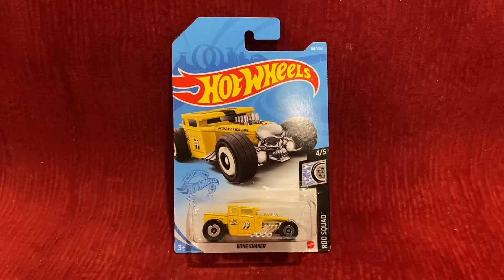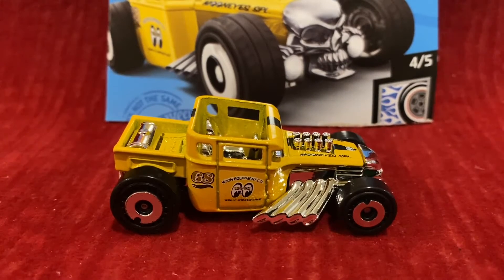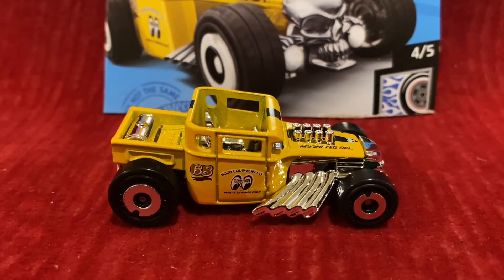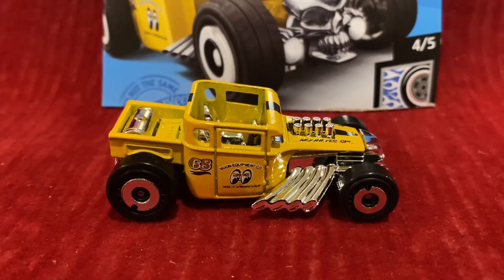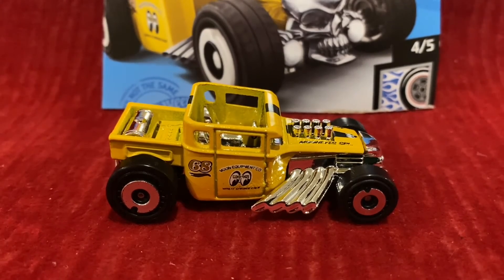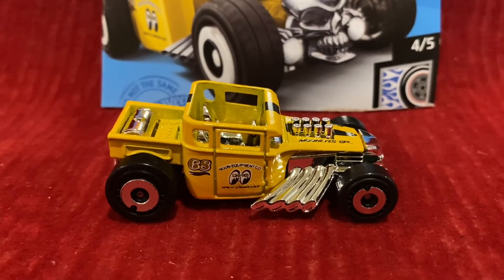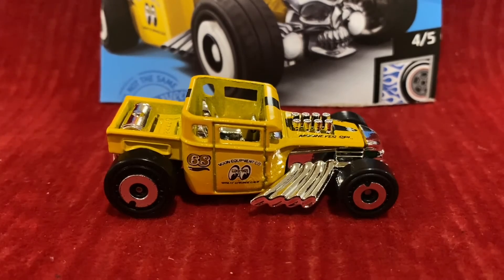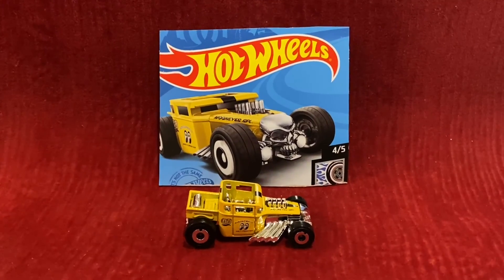Unboxing and Review: Hot Wheels - Bone Shaker (Rod Squad)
Sorry if the history of Bone Shaker was way too long.

Skip to the review: 9:35